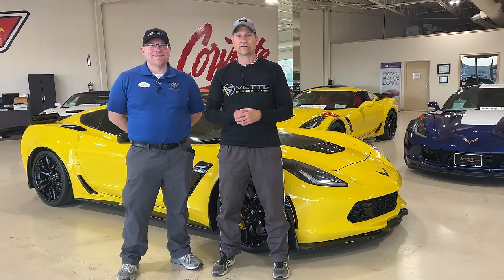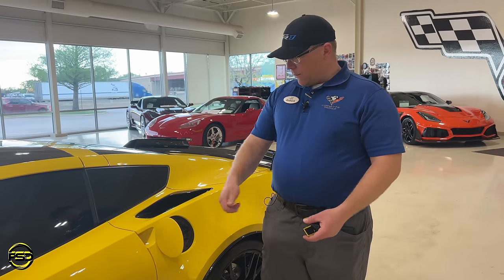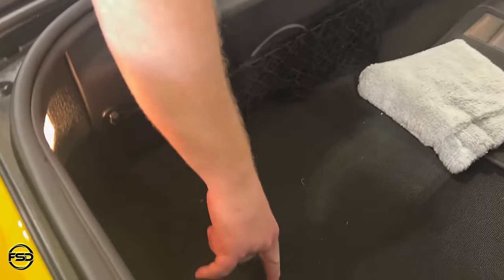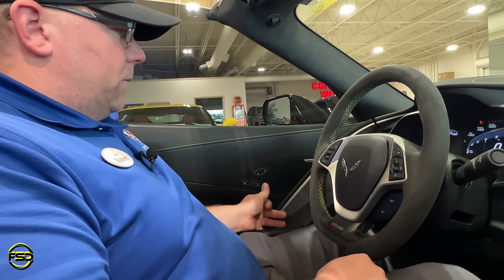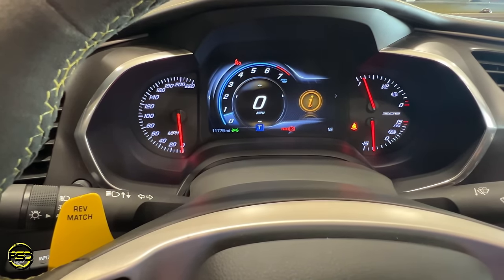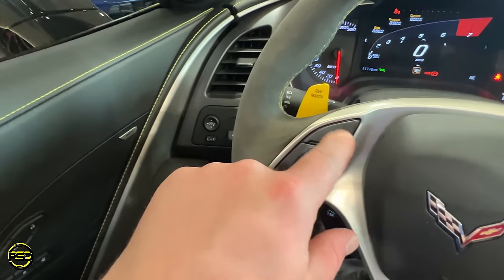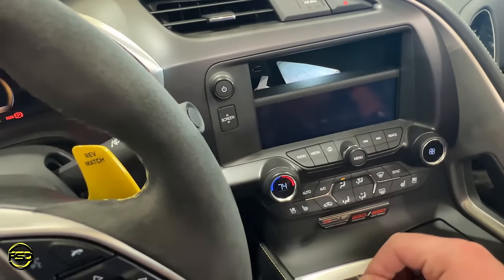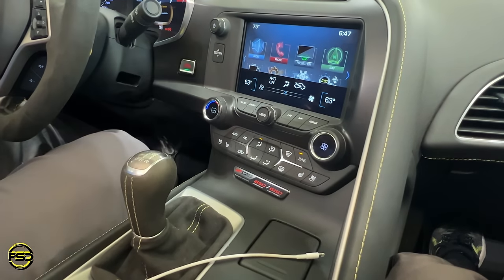C7 Corvette - New Owner's Guide With Robert From Corvette World.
A big thank you  to Robert from Corvette World for taking the time to walk us through a C7 if we were a new owner. To be honest, I have had C7's since 2017 and I STILL learned several things today.

Jason

Corvette World:
Sales: Robert
Sales: SuAnne

XPEL
XPEL Dallas

Battery Tender

Stage 2 Spoiler Fins:

Stage 2.5 Spoiler:

Five 1 Grill:

Carbon Flash Corvette Stingray Emblem Badge Kit for Stingray: